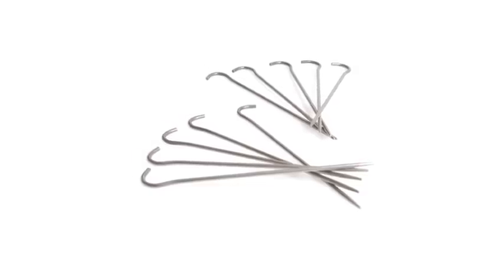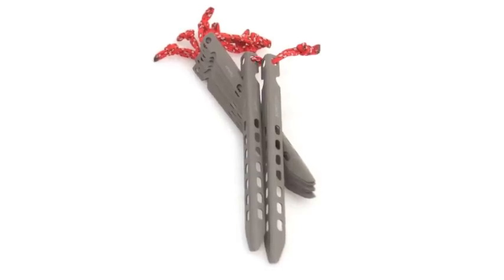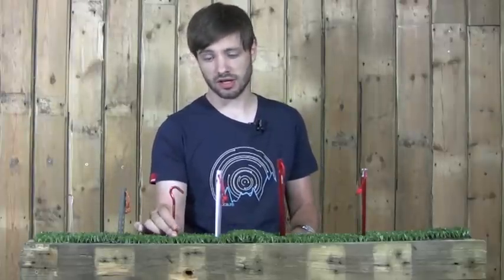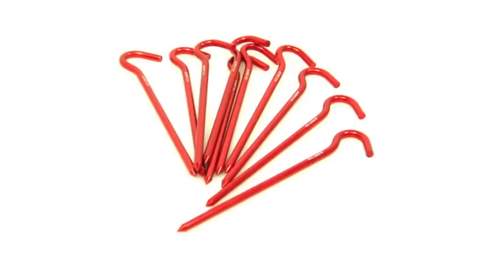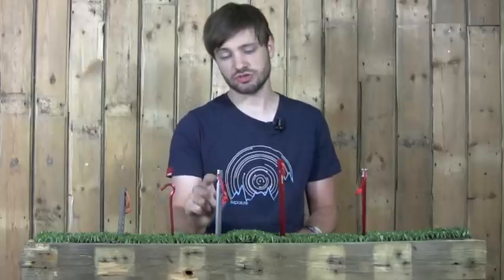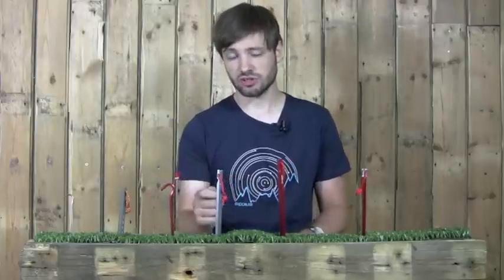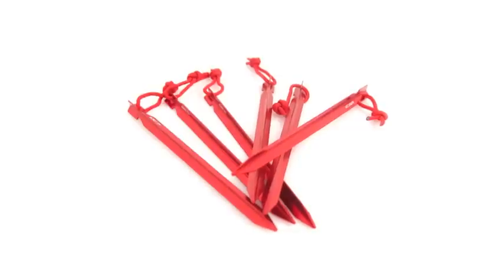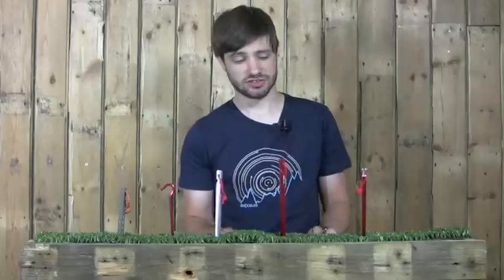Alpkit Tent Peg Range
Do you need to update your tent pegs or have a few gone missing since last Summer?

Jay runs through the tent range and explains which you might choose at a quick glance.